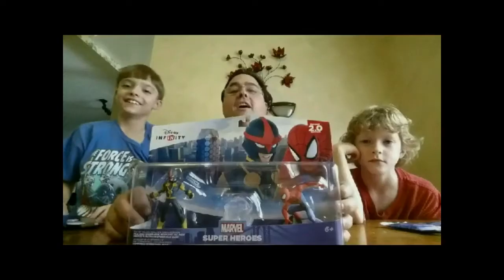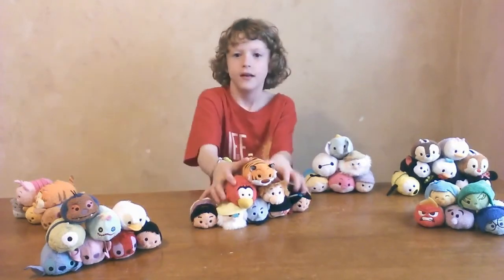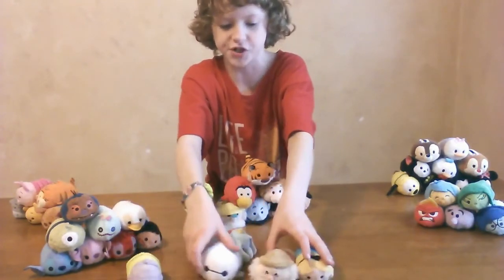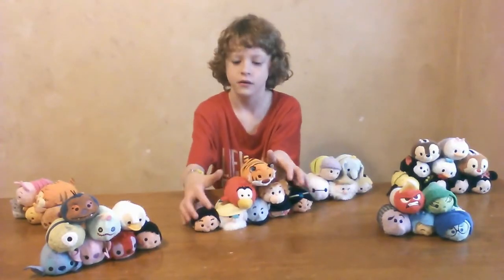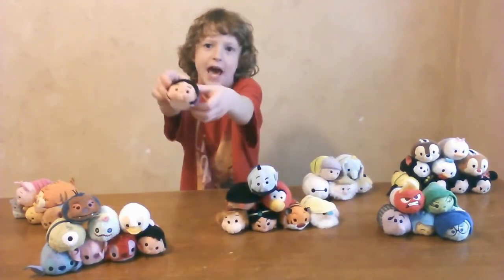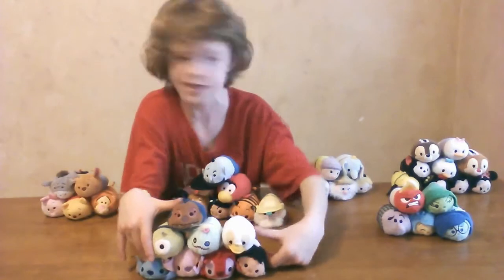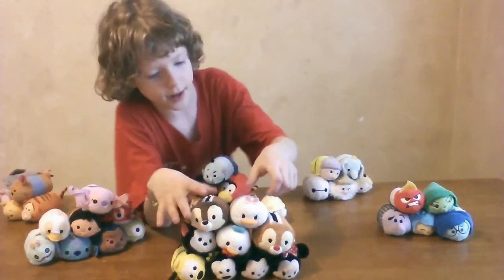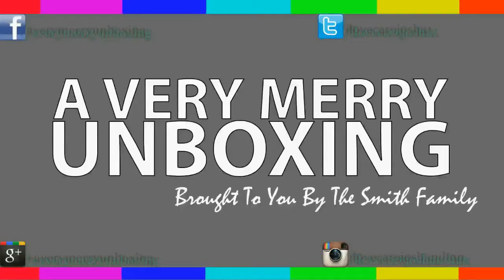Tanner's Full Tsum Tsum Collection Showcase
Tanner wanted to show off our Tsum Tsum collection so here it is. Thank you all for your support.